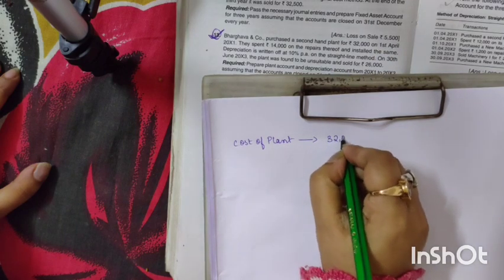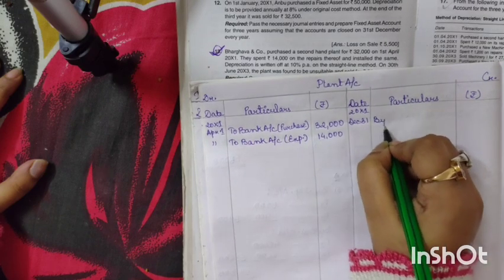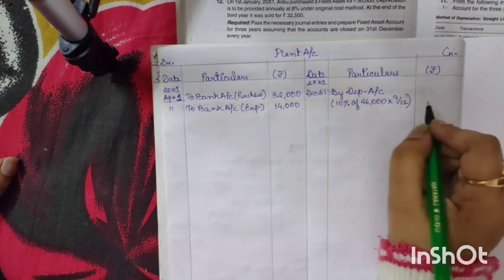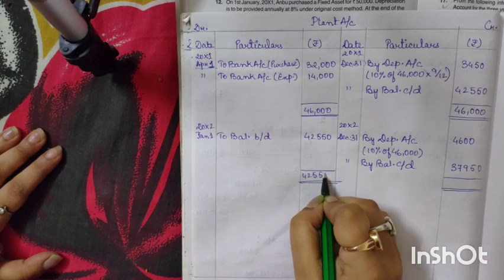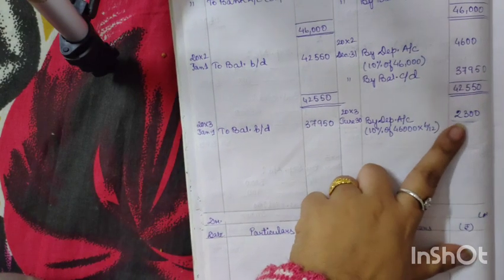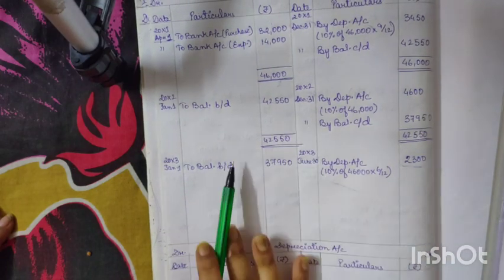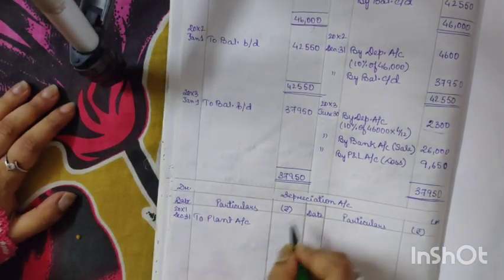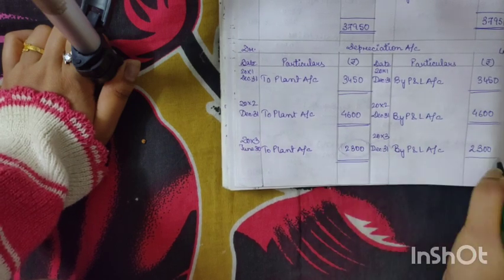Cl.11 Ch.14 Sol. Of Qno.13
Ch.14 (Depreciation)